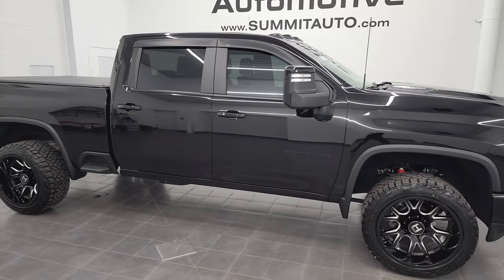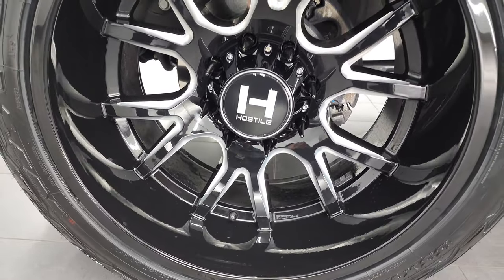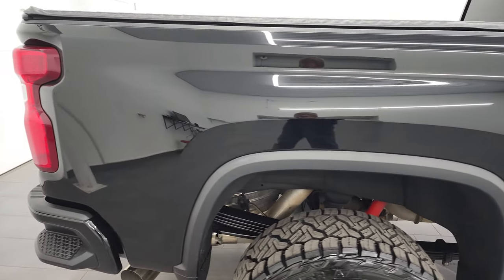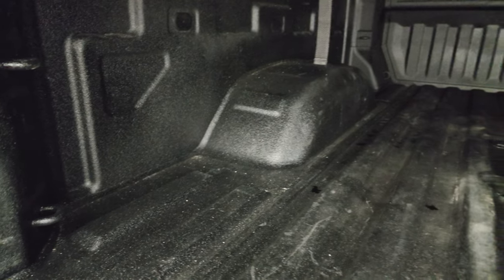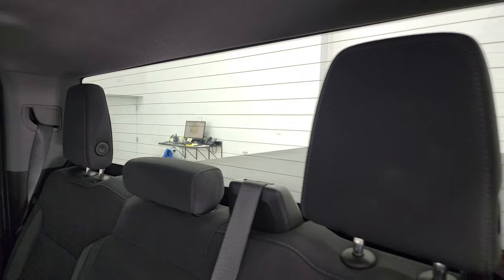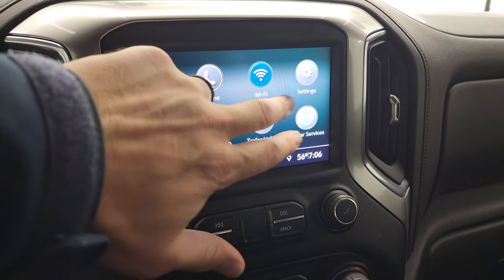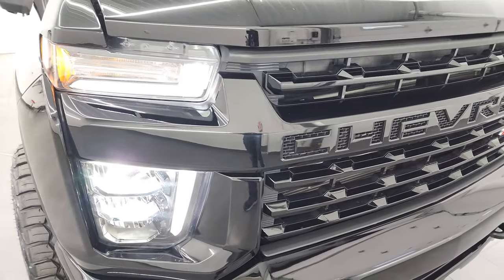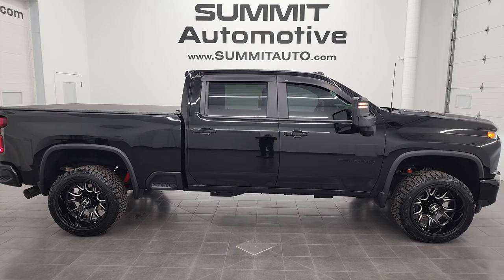2021 CHEVY SILVERADO 2500 LT1 Z71 MIDNIGHT DIESEL 4K WALKAROUND 13320Z SOLD!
This 2021 CHEVROLET SILVERADO 2500 LT1 Z71 MIDNIGHT EDITION DURAMAX DIESEL IN BLACK CLEARCOAT SALE IN FOND DU LAC OSHKOSH WISCONSIN 54935 is the vehicle we did walk around review of today.

Thank you for checking out this video of this 2021 CHEVROLET SILVERADO 2500 LT1 Z71 MIDNIGHT EDITION DURAMAX DIESEL IN BLACK CLEARCOAT FOR SALE IN FOND DU LAC OSHKOSH WISCONSIN 54935

STOCK: 13320Z
PRICE: $65,999
MILES: 21,823
MAKE: CHEVROLET
MODEL: SILVERADO 2500
VIN: 1GC4YNEY5MF157029
LOCATION: FOND DU LAC OSHKOSH WISCONSIN, 54937 TRUCKS ON 41

CLEAN TITLE HISTORY! CLEAN CARFAX! 6.6 Liter V8 Duramax Diesel, L5P Motor, 445 Horsepower, Full Four Door Crew Cab, Short Box 6 1/2 Foot Shortbox, LT1 Package 1LT LT, Allison 10 Speed Heavy Duty Automatic Transmission With Optional Manual Tap Shift, 4x4 Push Button Four Wheel Drive 4WD, Z71 Offroad Suspension Package Z-71, Reverse Backup Camera Rearview Camera, Onstar System, Power Driver's Seat, Dual Heated Seats, Non Smoker, Black Ebony Cloth Seats, 40/20/40 Split Front Bench Seating with Center Seat Hidden Storage Compartment, Rough Country Soft Fold Up Tonneau Cover, Full Towing Package with Receiver Trailer Hitch, Wiring and Transmission Cooler Tow Package, 5th Wheel And Gooseneck Hitch Prep Package Fifth Wheel Goose Neck, Factory Brake Controller, Factory Exhaust Brake, LED Side Lights, Heated Power Fold-in Power Mirrors with Built-in Directional Signals, Telescopic Tow Power Mirrors, Stabilitrak Traction Control, Downhill Assist Control DAC, 22 Inch Rims Premium Wheels, Painted and Polished Aluminum Rims Premium Wheels, Four Wheel Disc Brakes, 3.42 Gears with Limited Slip Locking Rear Differential, Bedrail Covers, Clearance Lights, LED Bed Lighting, LED Fog Lights, LED Headlights, LED Running Lights, Sonar with Front and Rear Bumper Sensors, EZ Raise Assist Tailgate, Locking Tailgate, Power Drop Down Tailgate, Rear Bumper Steps, Cowl Induction Sport Hood, Vent Shades, AM / FM Radio Tuner, Sirius/XM Satellite Radio Capabilities Sirius / XM, Bluetooth, Hands-Free Phone Controls Blue Tooth, Android Auto Compatible, Apple Car Play Compatible, USB C Jack, USB Jack Portable Audio Connection, Keyless Entry with Factory Remote Start, Push Button Start, Rear Window Defroster, Adjustable Height Seatbelts, Driver and Passenger Front Air Bags, L.A.T.C.H. Child Safety System, Side Curtain Air Bags SRS Safety Restraint System, Heated Steering Wheel Multi-Function Steering Wheel Controls, Compass, Outside Temperature Display and Mileage Display, Dual Multi-Zone Climate Control , Factory All Weather Floormats, Woodgrain Door Trim, Air Conditioning AC, Cruise Control, Power Locks, Power Windows, Automatic Headlights Autolamp, Tilt/Telescope Steering Wheel, 3 Year / 36,000 Mile Remaining Factory Bumper to Bumper Warranty, Whichever comes first, 5 Year / 100,000 Mile Remaining Powertrain Factory Warranty, Whichever Comes First, Black, CLEAN AUTOCHECK! Very very clean inside and out! This is one of the sharpest 2021 Chevrolet Silverado 2500 crewcab shortbox 3/4 ton diesel trucks on our lot! Make your move before this super clean 4wd is gone!

STOCK: 13320Z
PRICE: $65,999
MILES: 21,823
MAKE: CHEVROLET
MODEL: SILVERADO 2500
VIN: 1GC4YNEY5MF157029